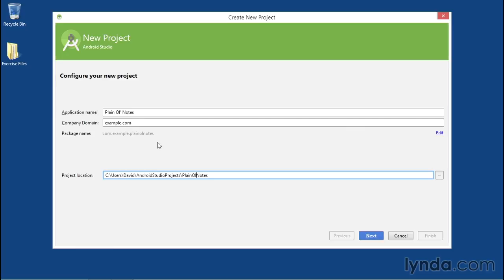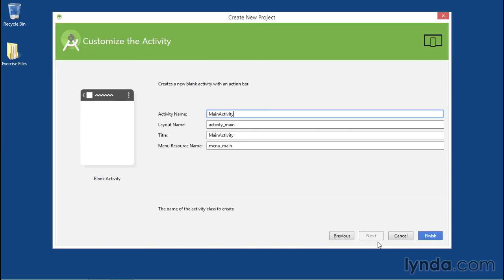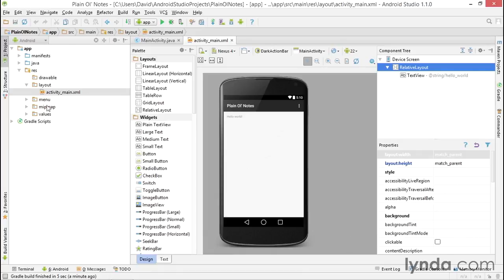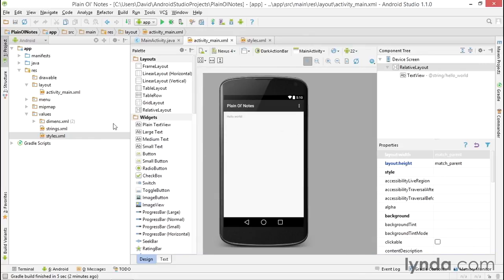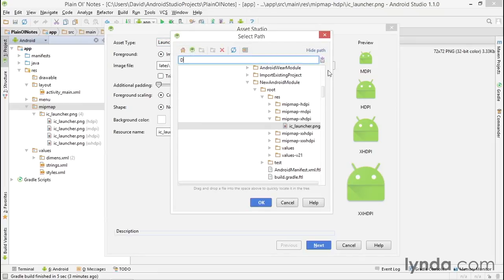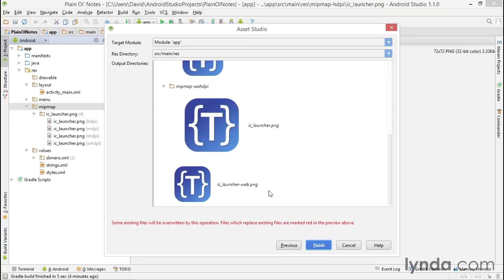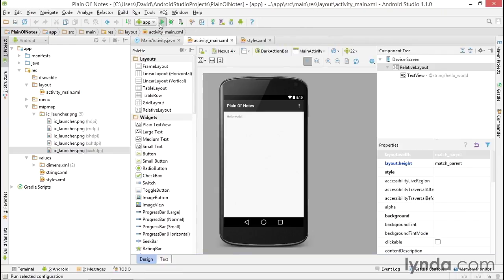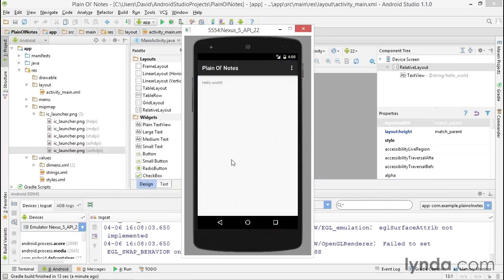P4 01 Creating the Android Studio project